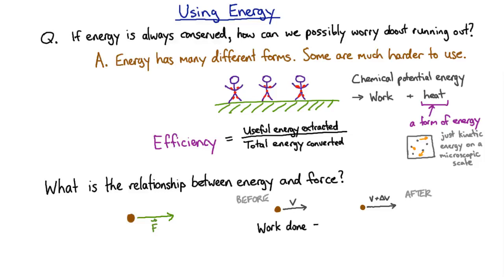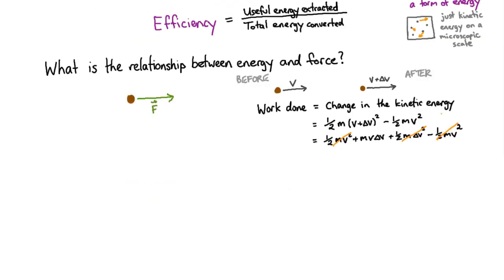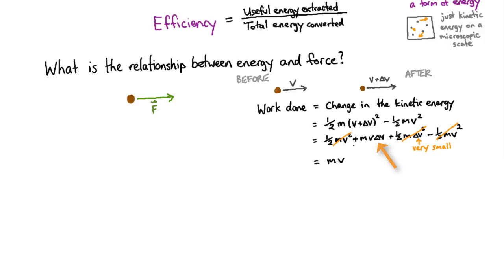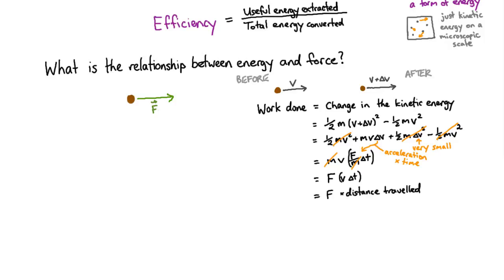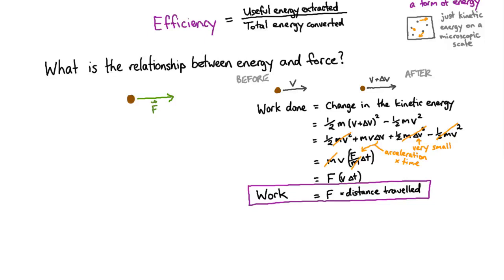Work introduction | Mechanics | meriSTEM